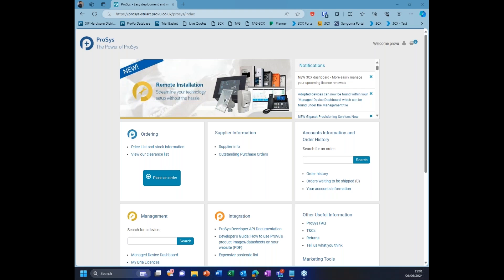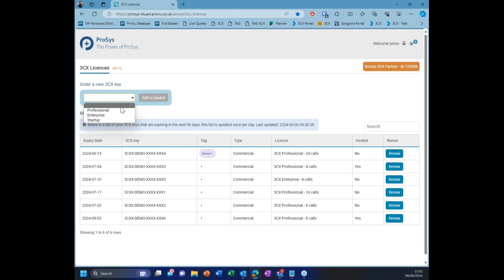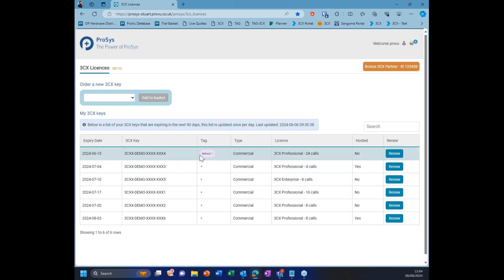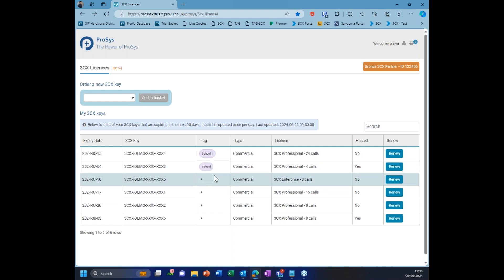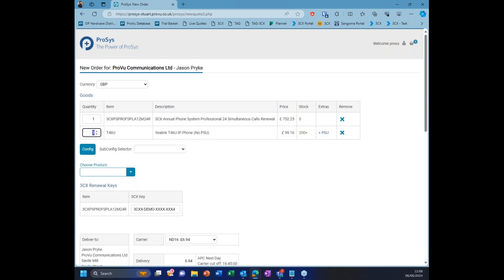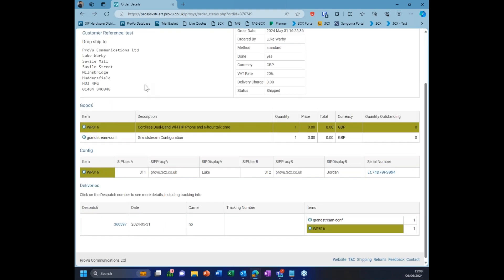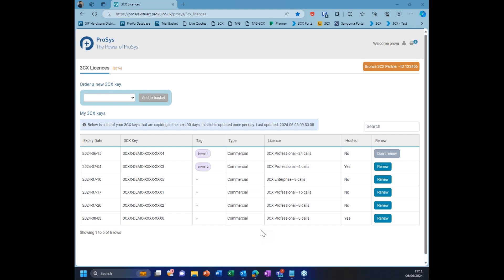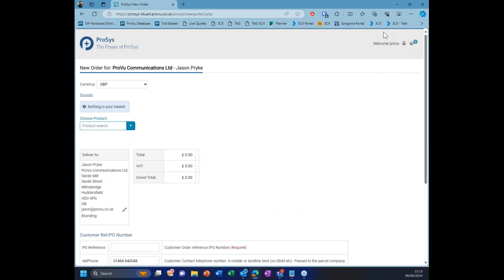3CX Monthly Drop In Sessions June 24 - 3CX ProSys Update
Join Jason Pryke for our monthly 3CX Drop-in Session! This month we are discussing the new ProSys 3CX update to help improve your ordering and management process.